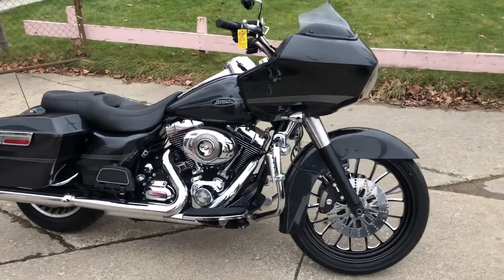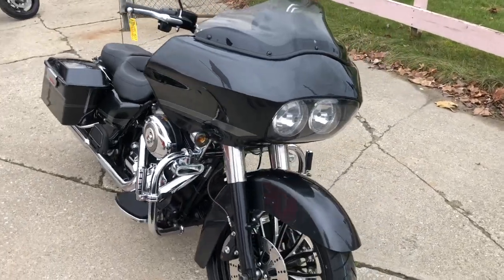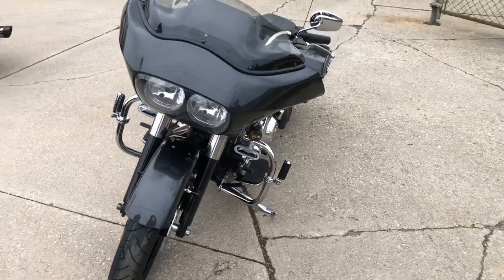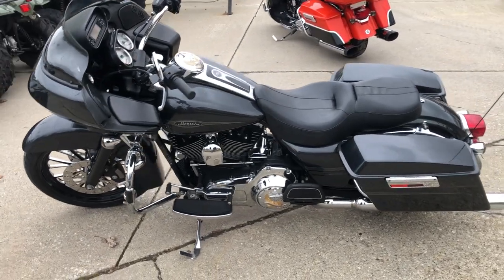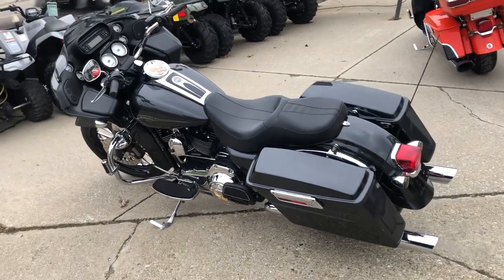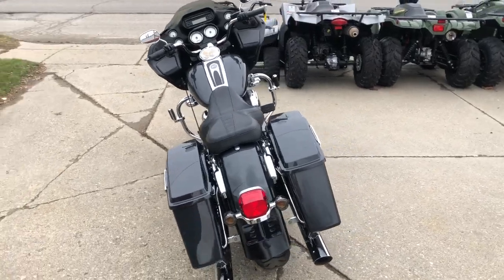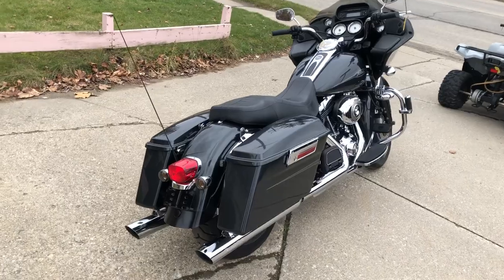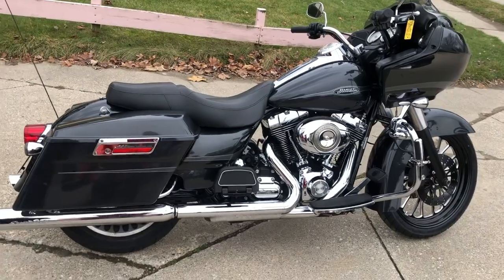USED 2009 HARLEY ROAD GLIDE FOR SALE IN MI WITH 21-INCH MAG WHEEL! U7180